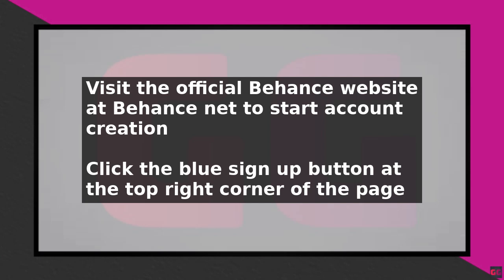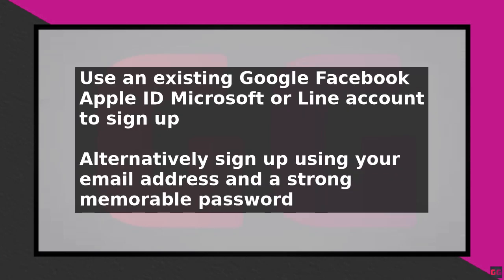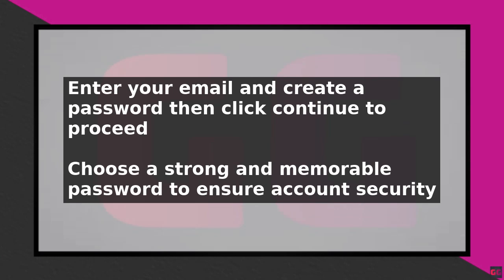Behance Account Create (2025)